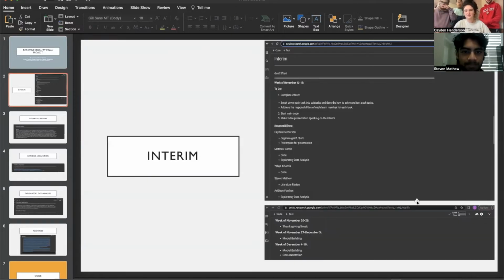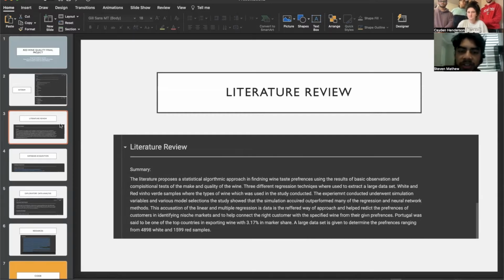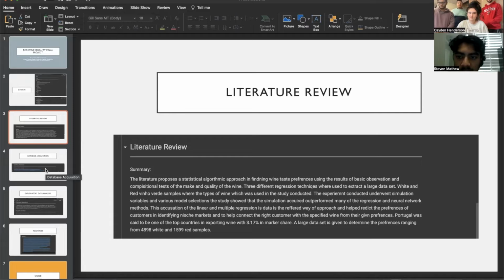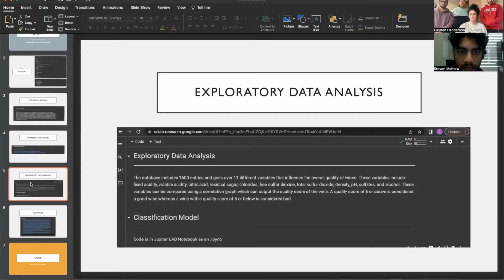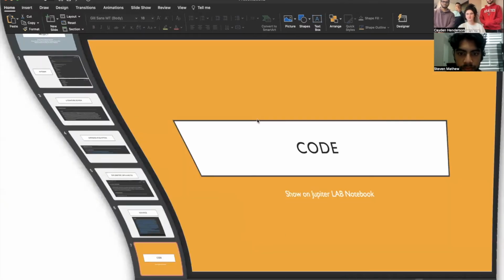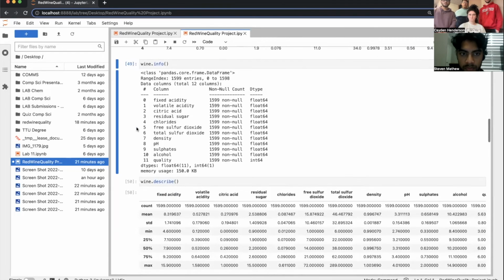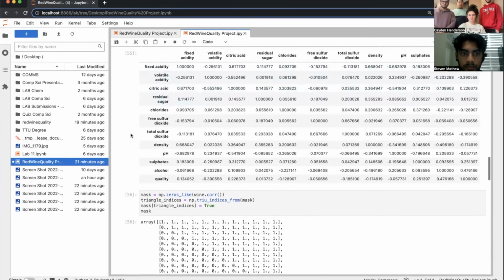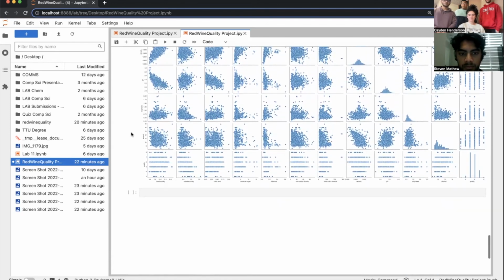Computational Thinking - Red Wine Final Project